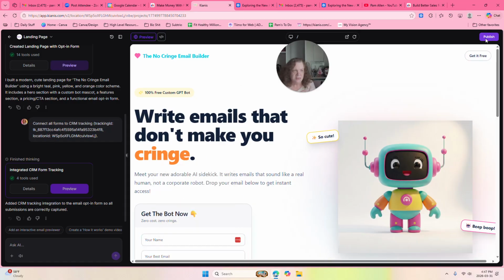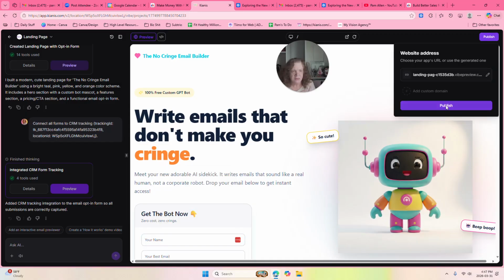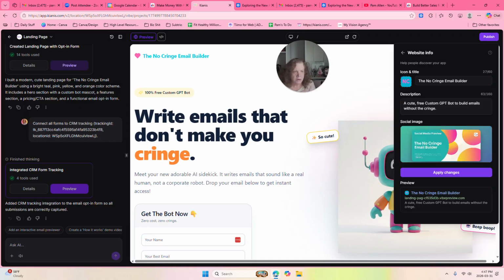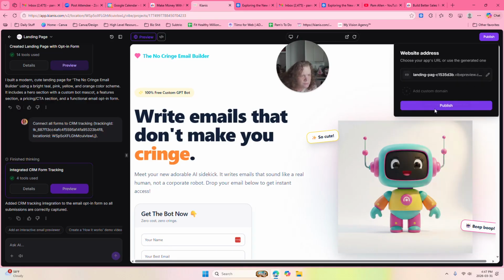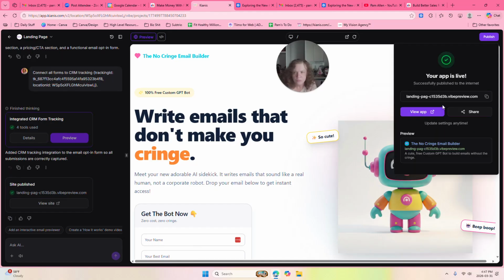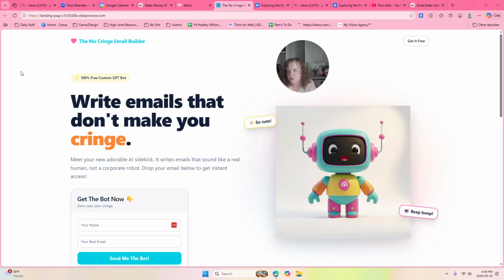GHL AI Studio Part 2 — It Actually Connects to Your CRM (Whoa.)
GHL AI Studio Part 2 — It Connects to Your CRM and I'm Obsessed

Okay so in Part 1 I showed you how to find AI Studio inside GoHighLevel Labs and build a micro app just by describing it. This video picks up right where that left off — and things got exciting fast.
In this update I show you:

What the landing page actually looked like after publishing
Whether the opt-in form works (spoiler: yes!)
How the form submission connected directly to my GHL subaccount
What you'd need to do next to make it fully functional (workflow + emails)

This is still beta, still a little unpolished — but the fact that it connects to your CRM automatically? That's a big deal for digital product sellers.

🎁 Grab the No Cringe Email GPT (free!)

💬 What would you build with this? Drop it in the comments — I'm curious!